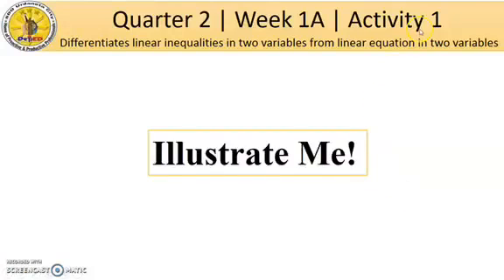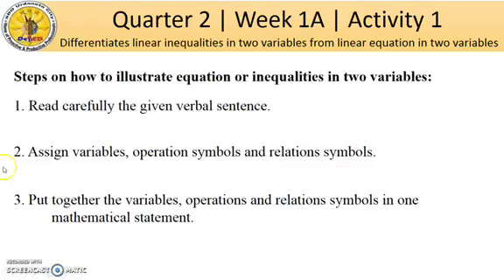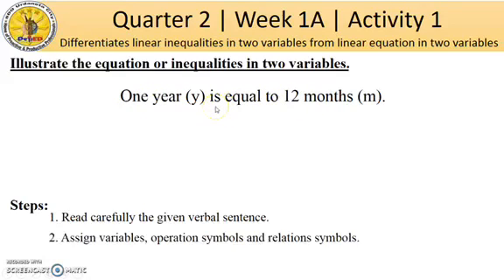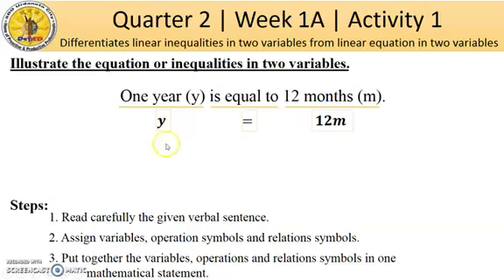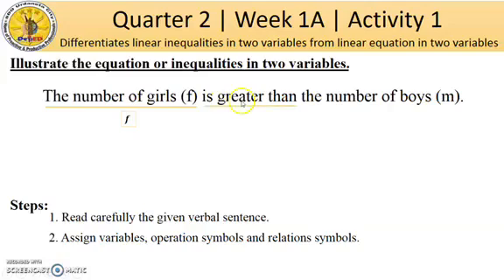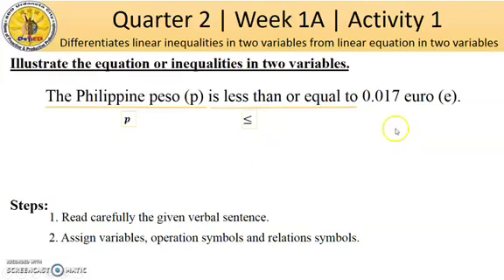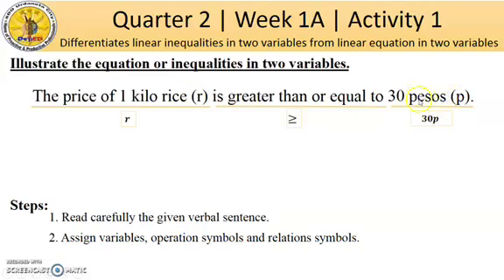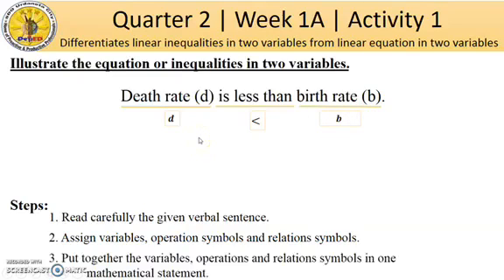Quarter 2 Grade 8 Week 1A Activity 1